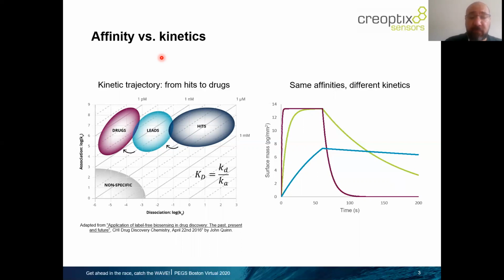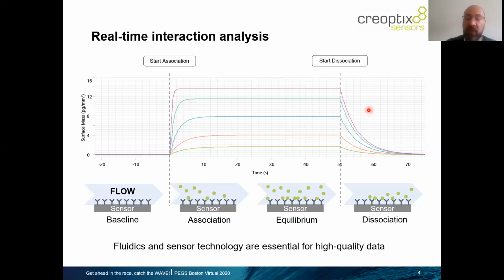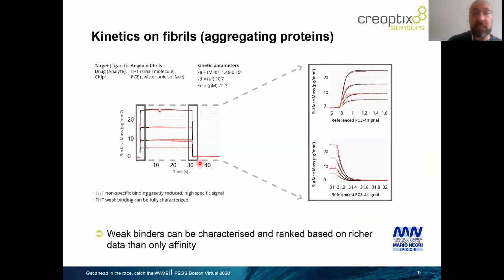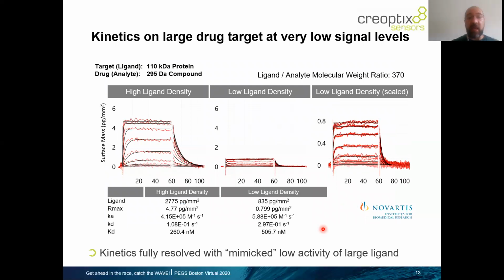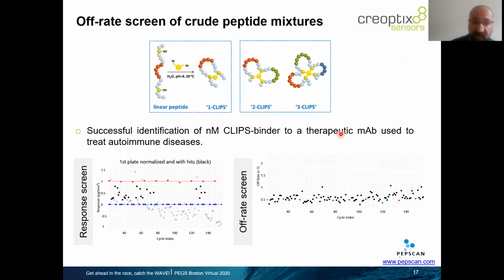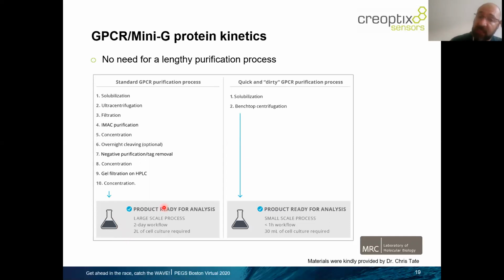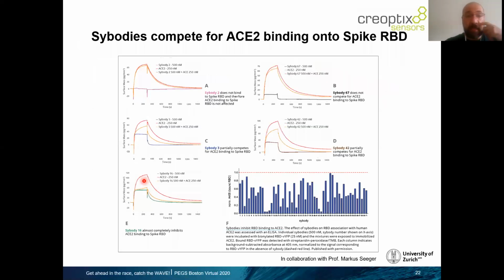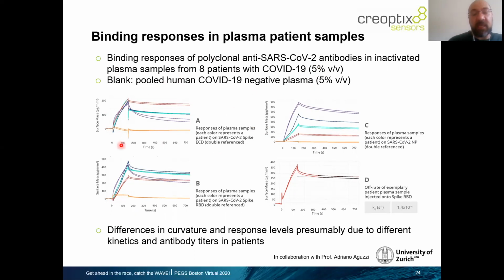WAVEsystem: Save time and validate ELISA results with confidence | Dr. Rony Nehmé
Join us as our Application Scientist, Dr. Rony Nehmé, discusses the benefits of early stage kinetic characterization from crude samples ranging from peptides to membrane proteins and relevant clinical samples.

Save time, work with suboptimal assay conditions and validate your ELISA data with the WAVEsystem.

Creoptix AG
Zugerstrasse 76
8820 Waedenswil
Switzerland
Creoptix Inc.
c/o CliftonLarsonAllen LLP
111 South Bedford Street, Ste. 108
MA-01803 Burlington
USA